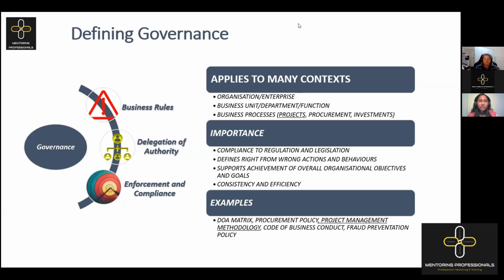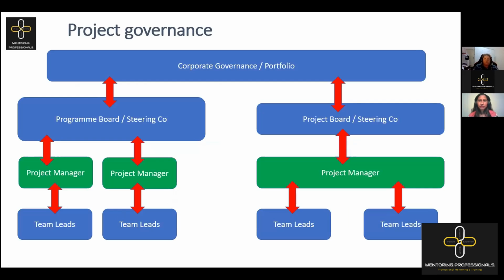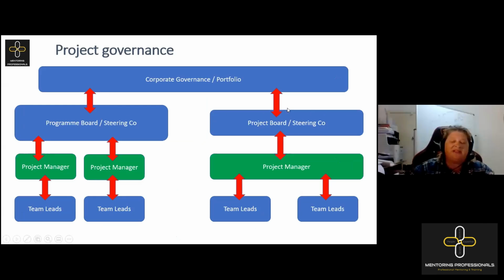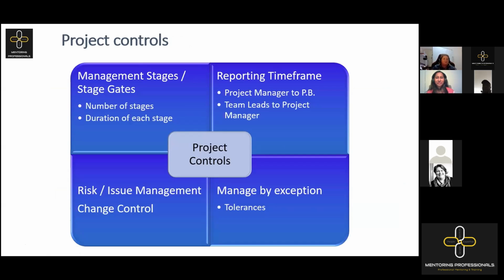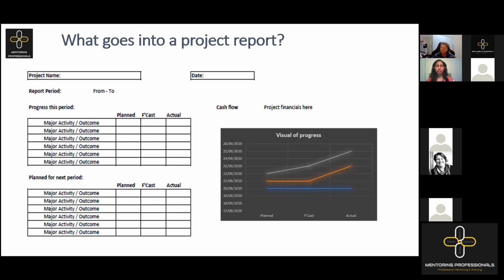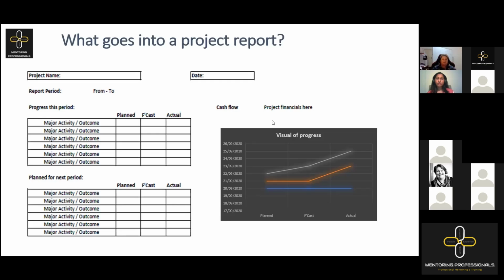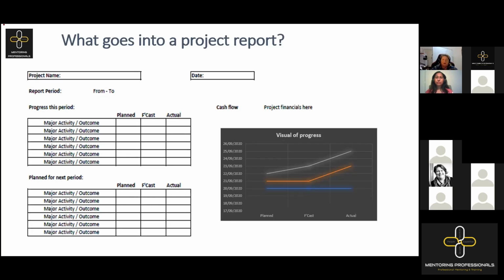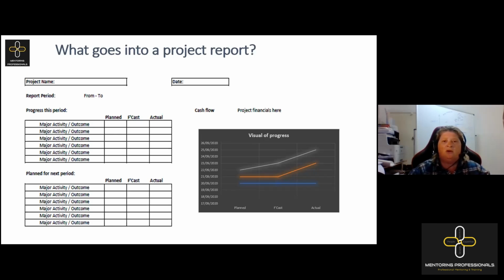Project governance and controls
Presented by Kerrie Martsch & Nalisha Vadachalam

In this session we will delve into the sometimes overlooked, areas of governance and controls and unpack the basics. What these terms actually mean? Why are they needed in the Corporate and Project environments? Describe typical examples of controls and more.